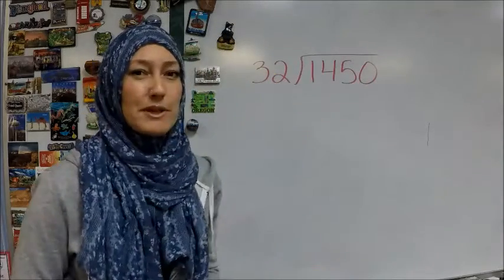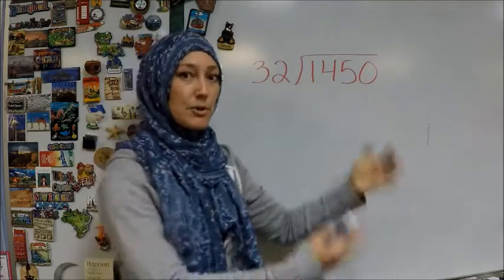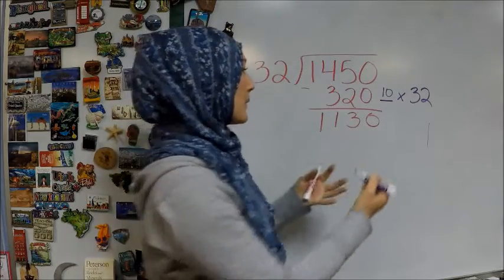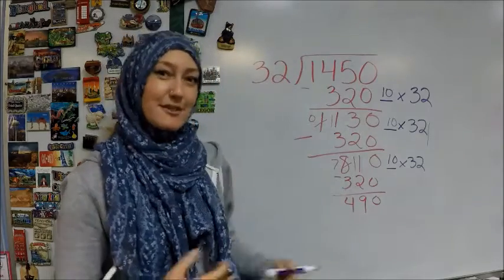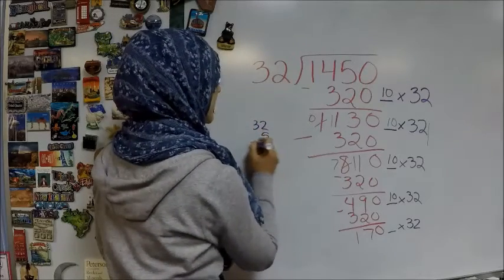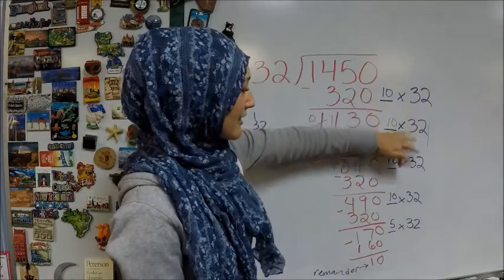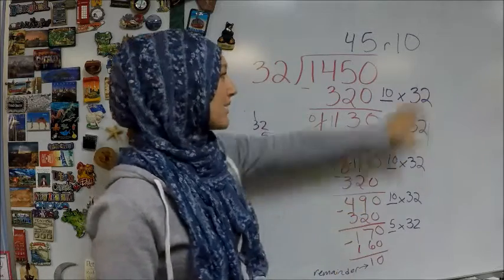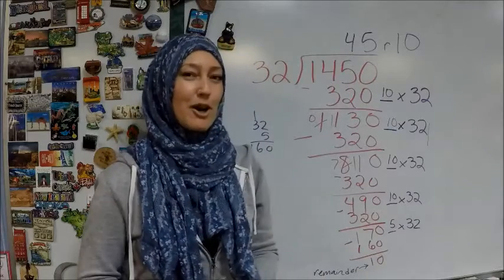2.4 Long Division with Partial Quotients (common core- 5th grade)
Here is one example for long division with a 2-digit divisor using the common core strategy of partial quotients. At first, it seems like a lot of extra work, but it's a great way to successfully tackle a large division problem even if you're not that great at math facts yet.